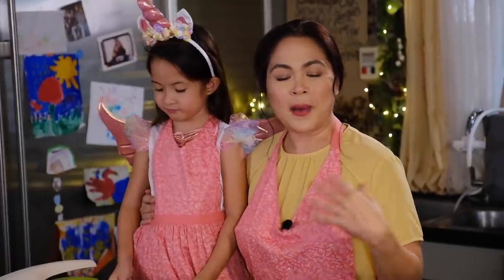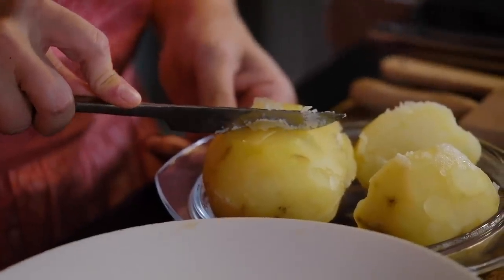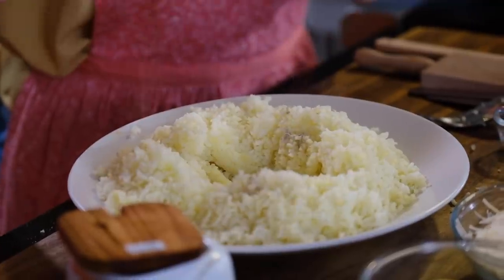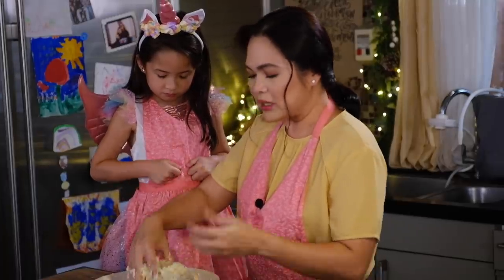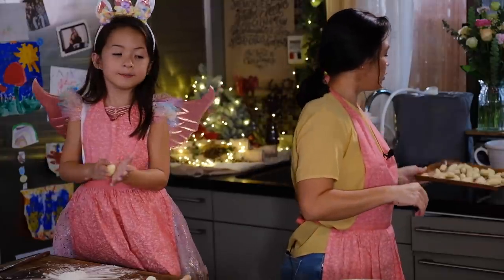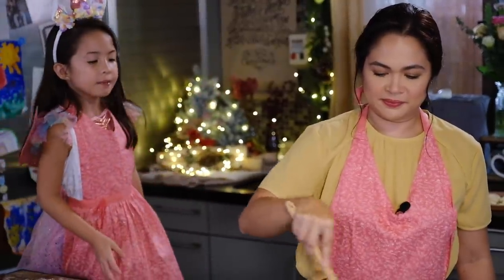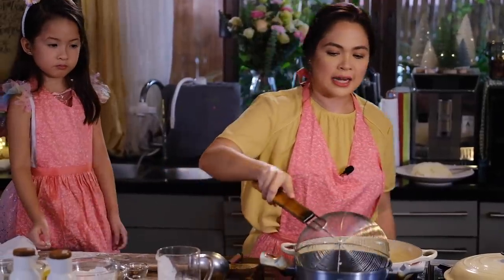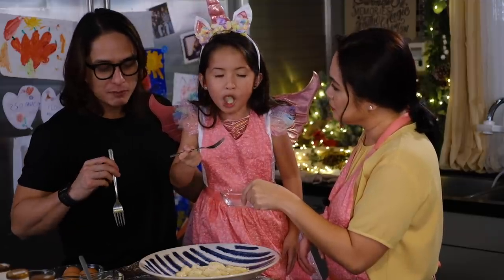Gnocchi with Creamy Sauce | Judy Ann's Kitchen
Request granted! I'm sharing with you my version of Gnocchi with Creamy Sauce! Hope you try this recipe and let us know how it went.